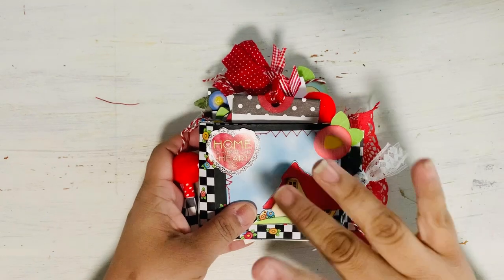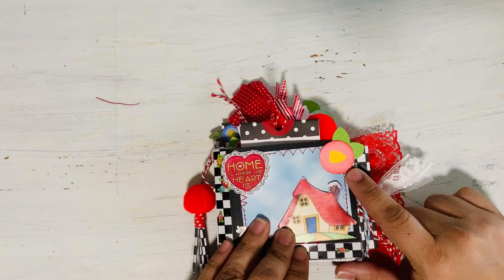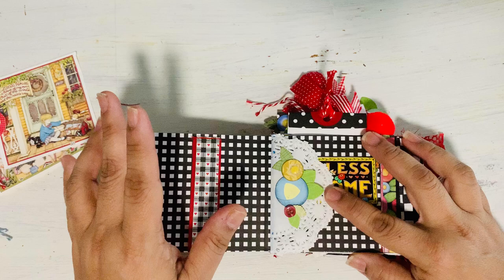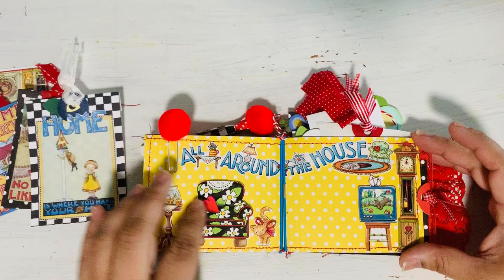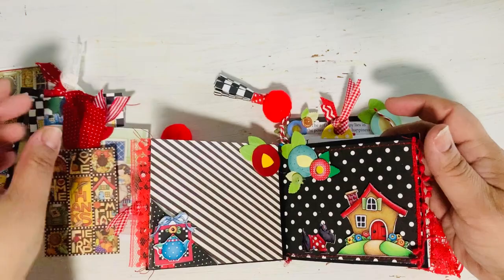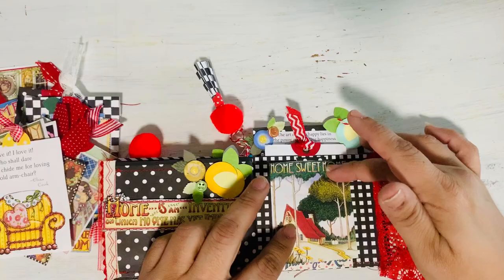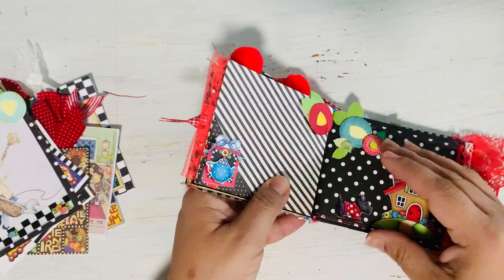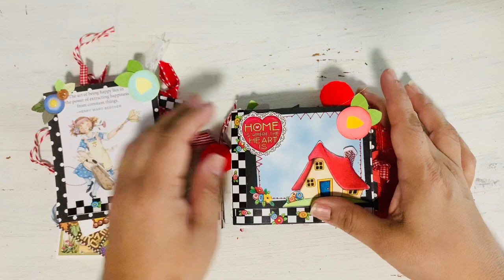Mary Englebreit mini junk journal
Hi All, I made this cute Mary Englebreit junk journal using Mary E stickers and the daily calendar pages that I've been collecting for years. This is a fun way to use them.